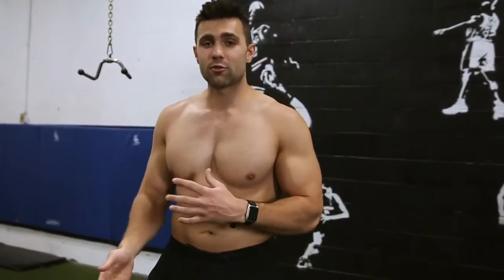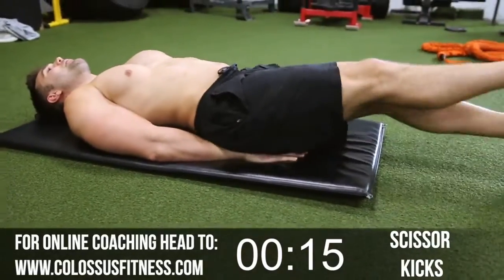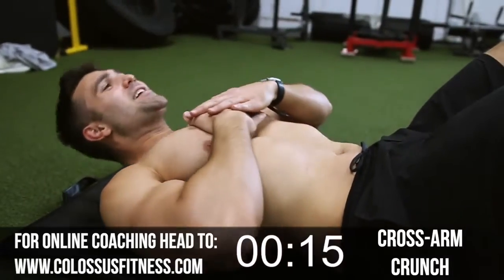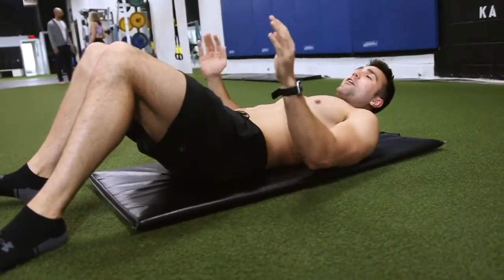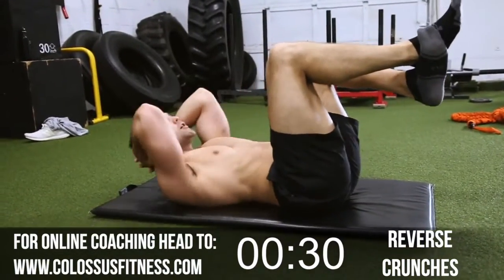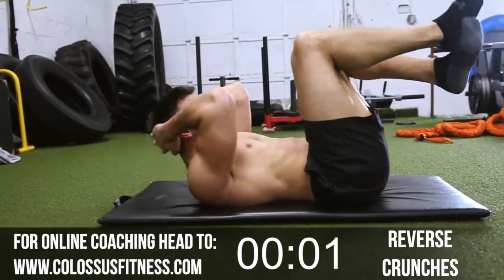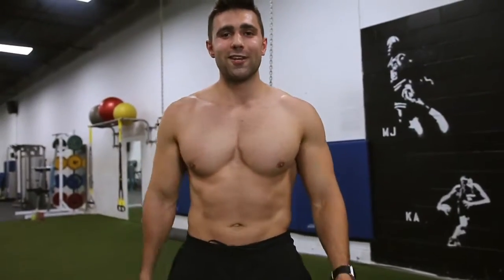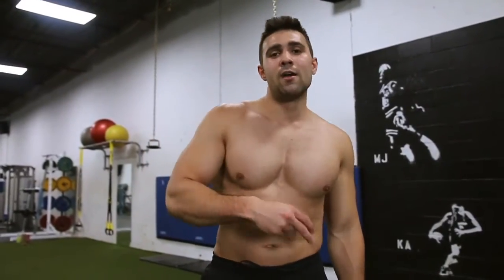5 MIN AB WORKOUT How To Get A Six Pack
8 Steps To Get 6 Pack Abs The Next 45 Days

👉 bio.fm/josephtubayan19